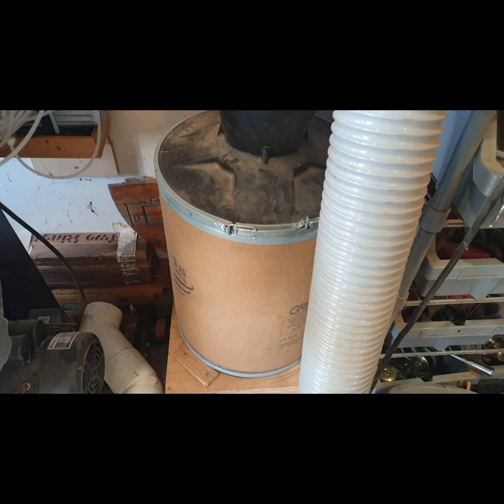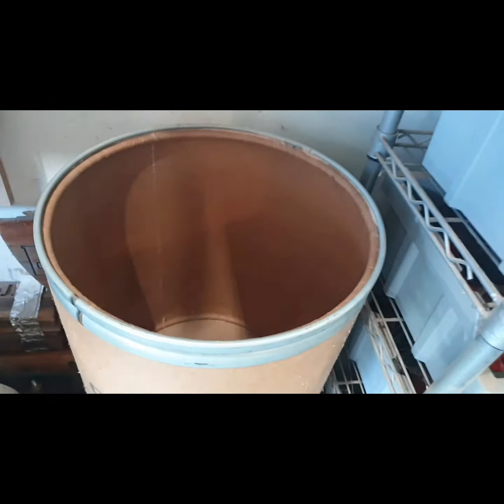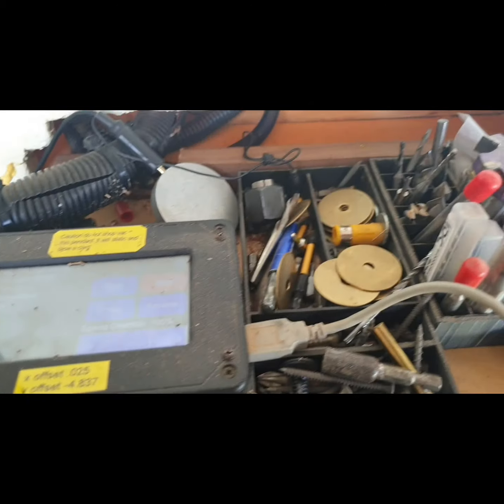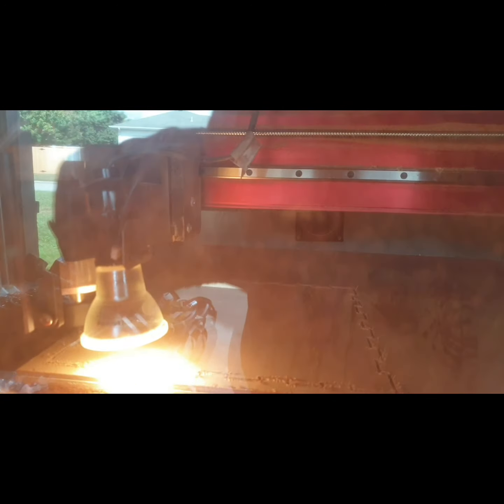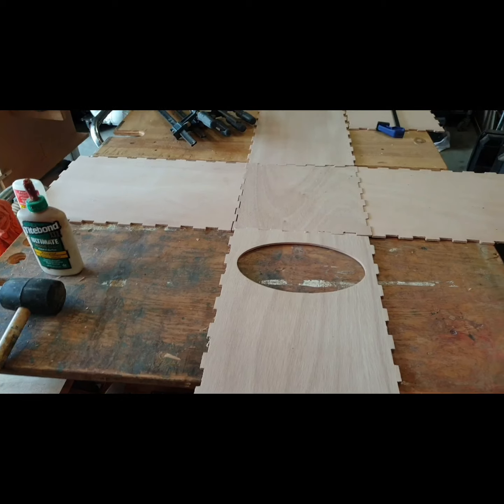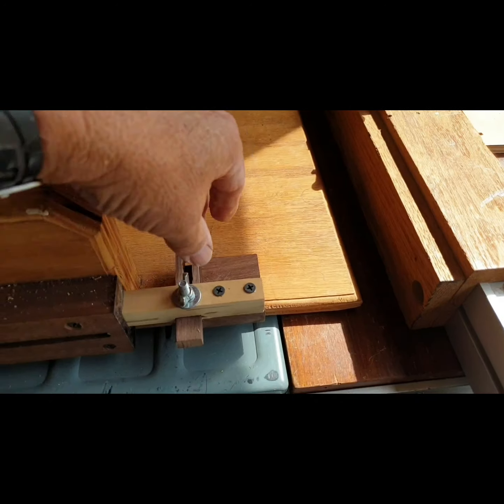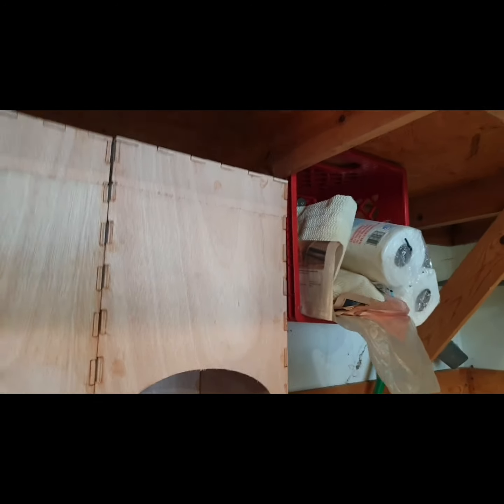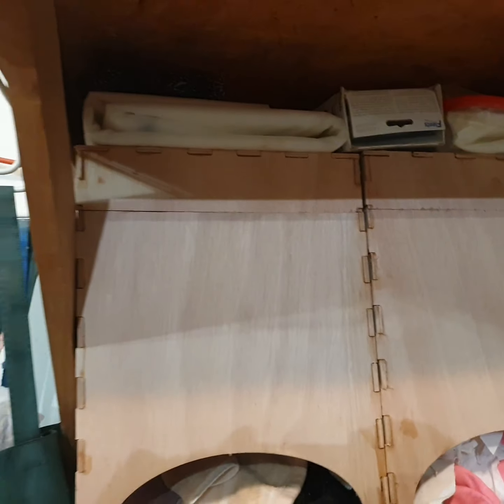Rag Boxes Shop Towels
Always need rags in the shop so I made a couple boxes to contain my Rags some of them are the towel type rags and the other t-shirt rags.   Designed in Vectric Aspire and cut on a Shark HD510.